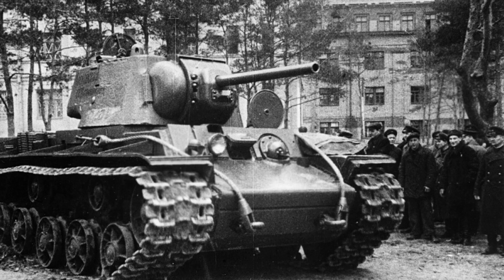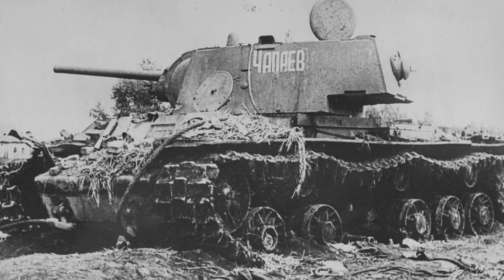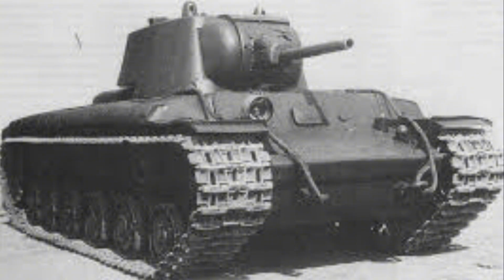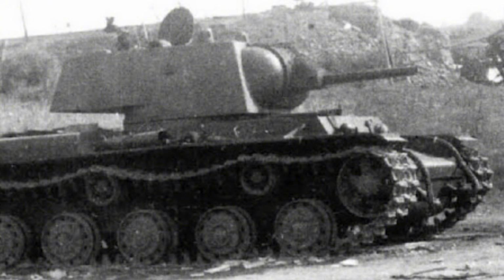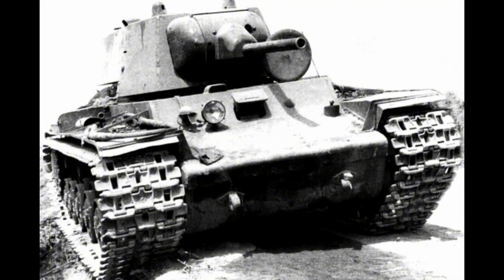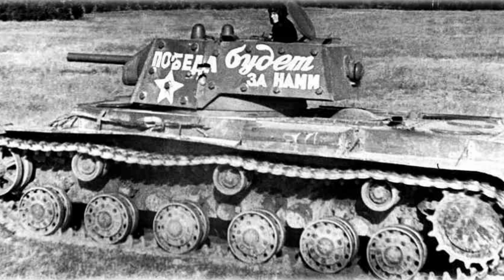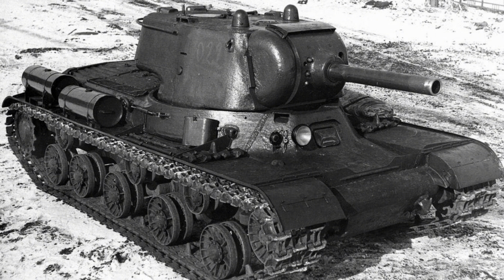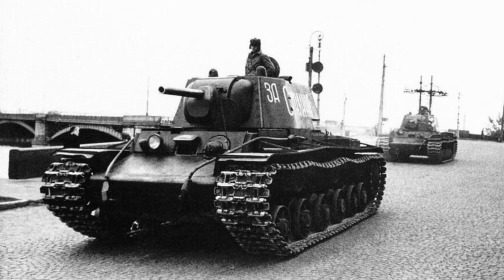KV-1: The Soviet Heavy Tank That Terrified the Wehrmacht | WW2 Technical Deep Dive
Discover the full story of the KV-1, the Soviet heavy tank that shocked German forces during the early years of World War II. In this in-depth documentary, we explore:

The engineering behind its nearly impenetrable armor

The 76 mm cannon and its effectiveness against Panzer III, Panzer IV, and early AT guns

Mechanical design: engine, transmission, and suspension, and how crews managed its massive power

Crew coordination and the real-life tactics that made it a moving fortress

Legendary battles where single KV-1s halted entire German columns

Weaknesses, evolution to KV-1S, and influence on later Soviet tanks

Learn why the KV-1 became a symbol of Soviet resilience and how it changed the dynamics of the Eastern Front in 1941–1942.

Watch the full documentary to see the KV-1’s story come alive and understand the technical genius and battlefield impact behind one of WW2’s most iconic tanks.